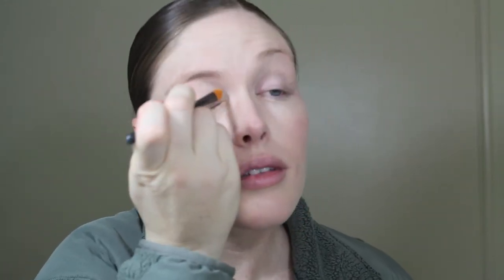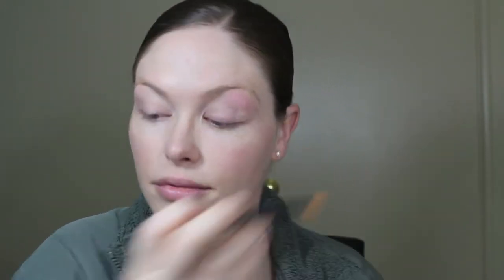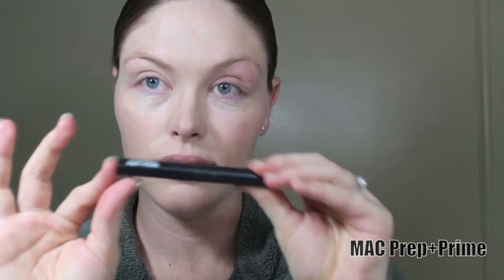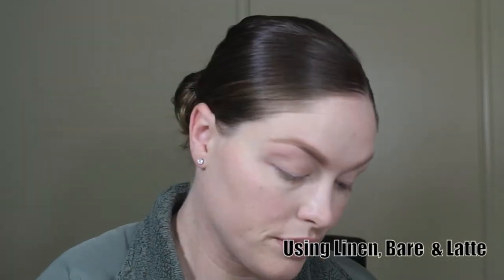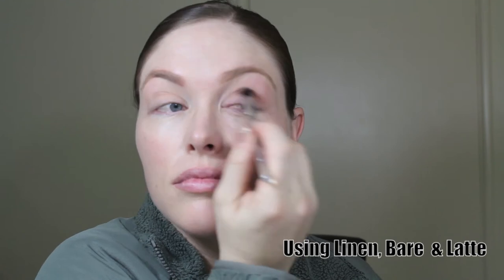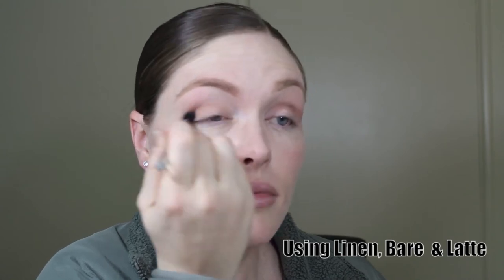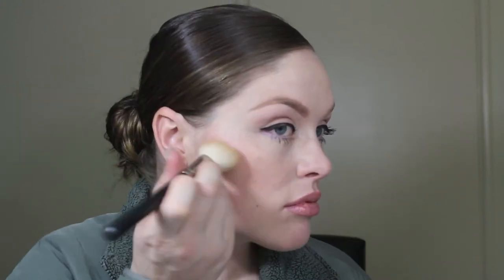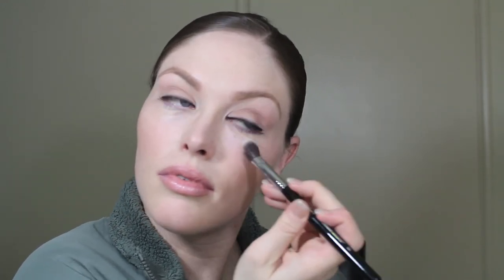Military Makeup Tutorial for Fair Skin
Hey Friends!!!

This is just a quick and easy makeup tutorial for my women in uniform!!! This is how I typically did my everyday makeup while I served in the United States Air Force (Security Forces). I have very fair skin so I wanted to make a video to show how I am able to make my makeup work for my skin tone. Even while in uniform you may continue to wear makeup as long as it isn’t dramatic and it must be within regulations. Regulations change every year and I served from 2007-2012, so the regulations could be way different now when it comes to makeup (I doubt it though) !! I hope you all enjoy! All products are listed below!

-Maybelline BB Skin Perfector
-Laura Mercier Foundation Primer
-LORAC POREfection Foundation
-Bobbi Brown Creamy Concealer
-MAC Prep+Prime
-Anastasia Dipbrow Pomade
-LORAC Pro Matte
 -IT Cosmetics Black Liner Love
-Loreal Voluminous Original Black
-LORAC Baked Perfecting Powder
-MAC Pure Zen (Lip Stick)
-MAC Bronzer
-Fit Me
-Loreal Setting Spray